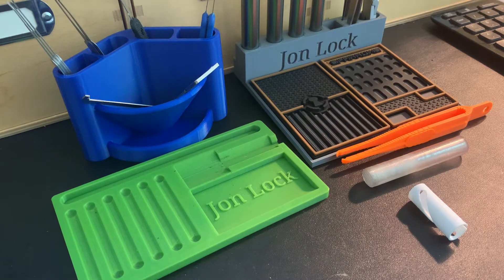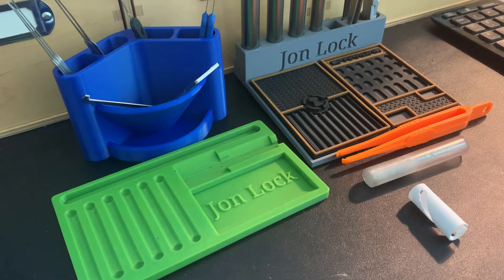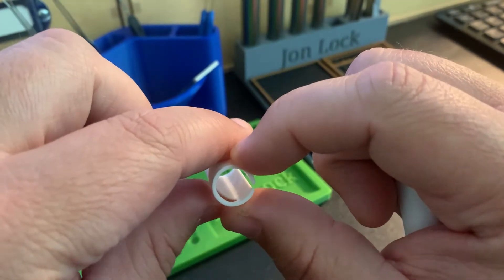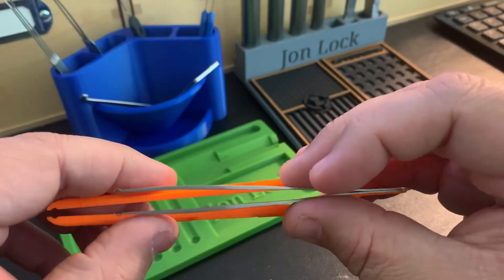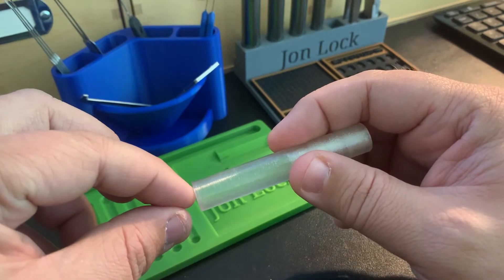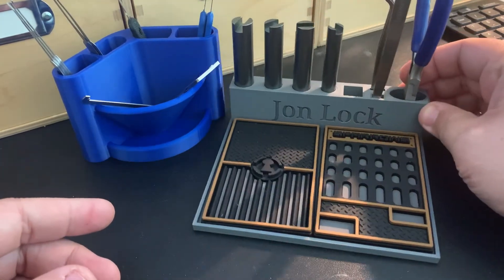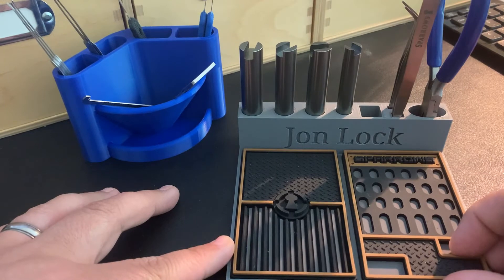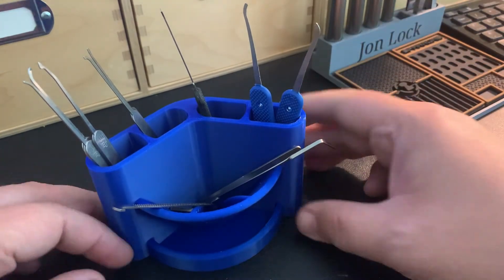3D Printed Locksport Tools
These are some lockpicking items which I have 3d printed and I like a lot.
Website that I use for ordering 3d printed parts, they pair owners of 3d printers who want to make a little extra money with people who want to print some 3d items but don’t have access to a 3d printer